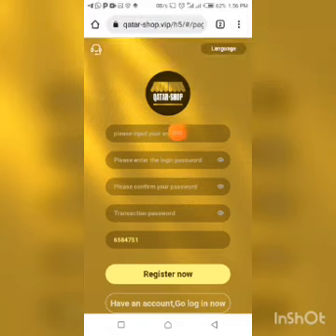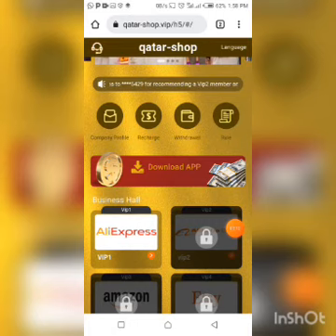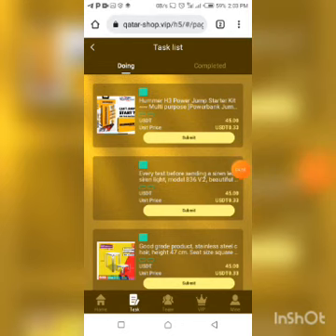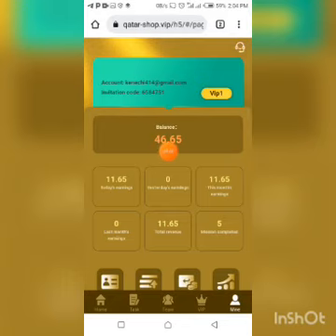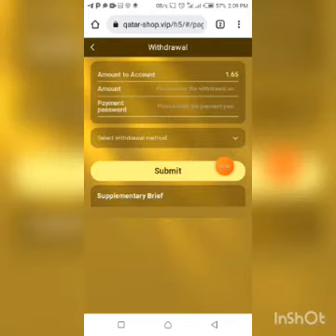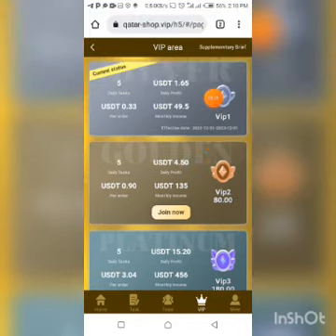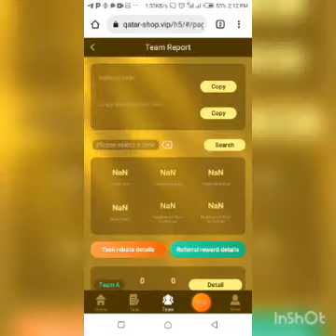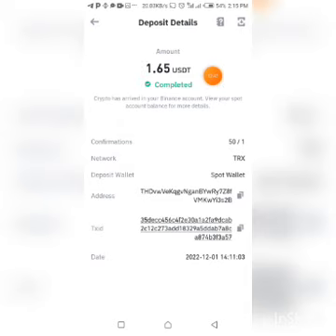How To Perform Simple Tasks And Earn Up To $100 Daily From This Site | How To Make Money Online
This Video is not intended to or made for kids in any way.